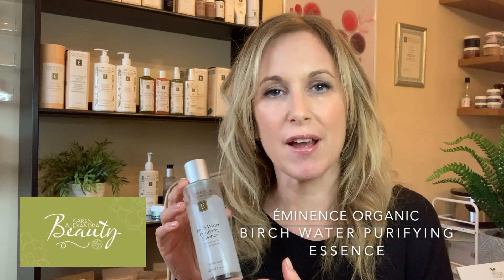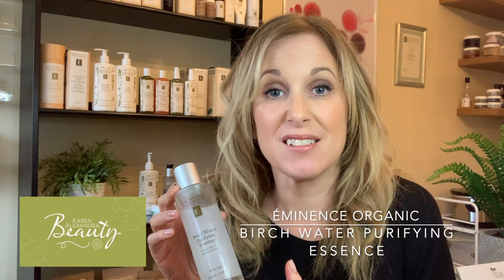Éminence Organic Birch Water Purifying Essence - How to use, apply, and get the very best results.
Karen, founder of Karen Alexandra Beauty Tonbridge shows you how to use, apply and get the very best results from Éminence Organic Birch Water Purifying Essence.

Birch Water Purifying Essence is one of the products found within The Pure Forest Collection.

Karen is an Organic Facial Specialist. She is a brand Ambassador and educator for Éminence Organic Skin Care, a range she has used within her treatments for over 12 years from her treatment studio in Tonbridge, Kent, UK.

Karen is a stockist and retailer of Éminence Organic Skin Care.
Karen uses these products herself and within her Facial, Manicure and Pedicure treatments.